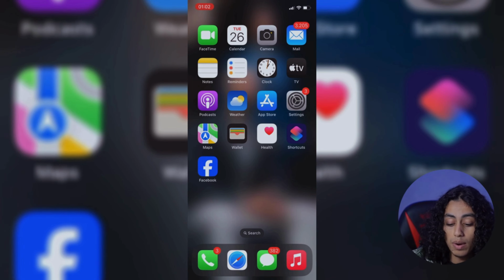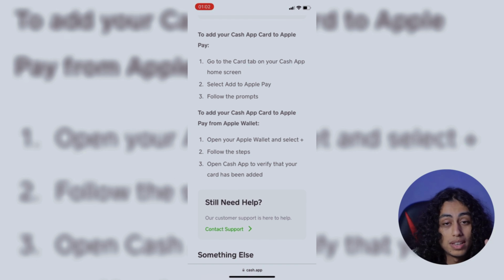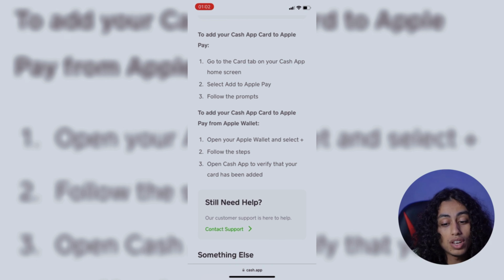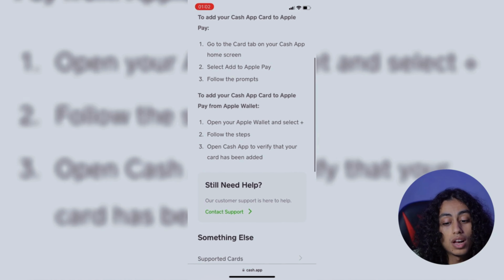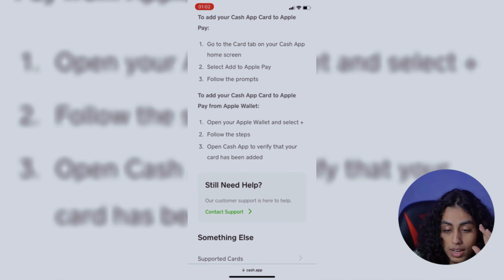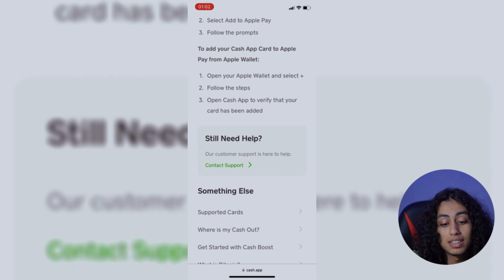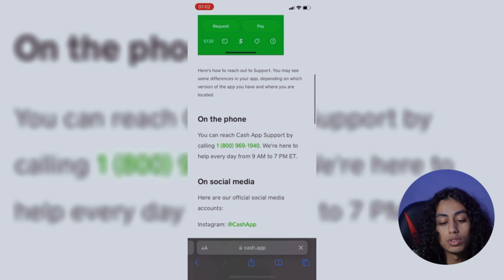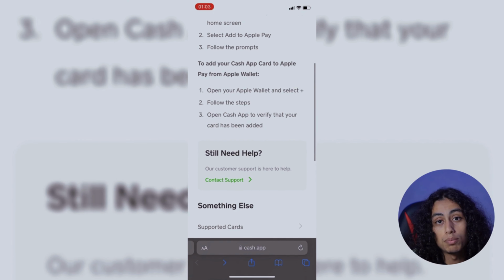How To Fix Cash App Won’t Let Me Add My Card To Apple Pay (2025)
Encountering issues while trying to add your Cash App card to Apple Pay? This guide will help you troubleshoot and resolve the problem effectively.